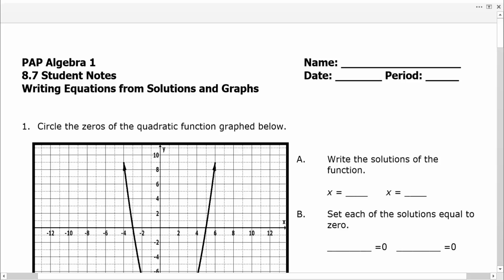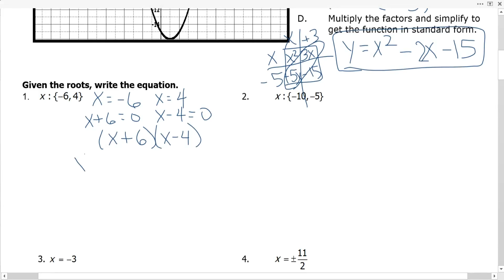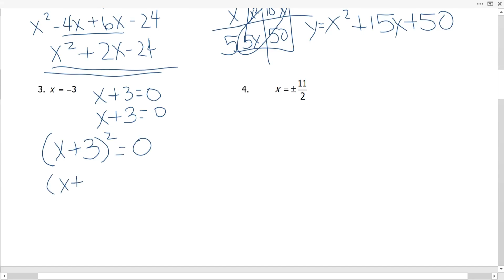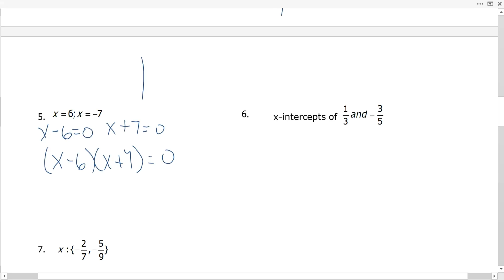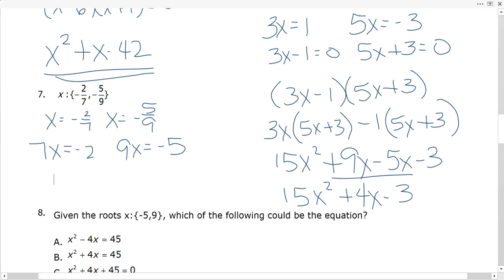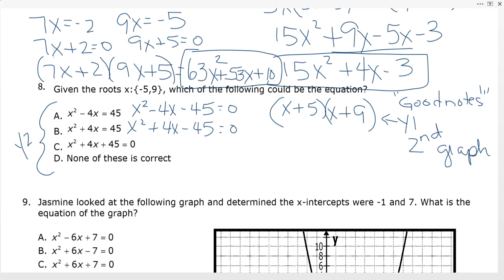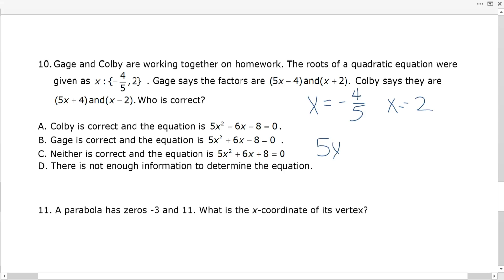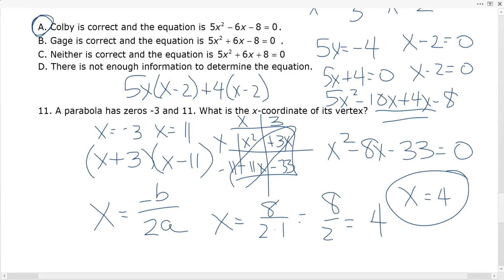8 7 Video Writing Equations from Solutions and Graphs